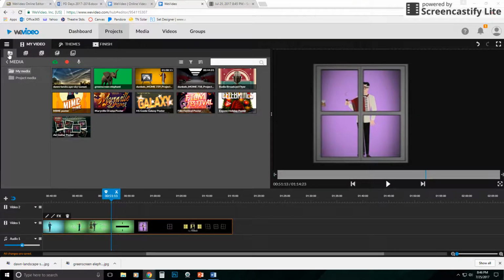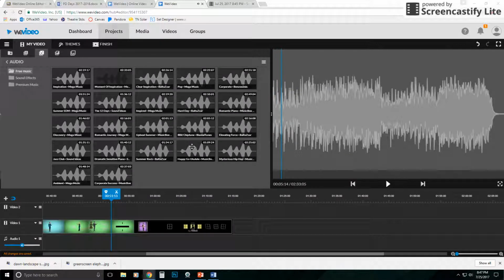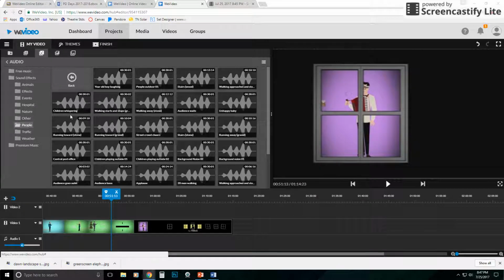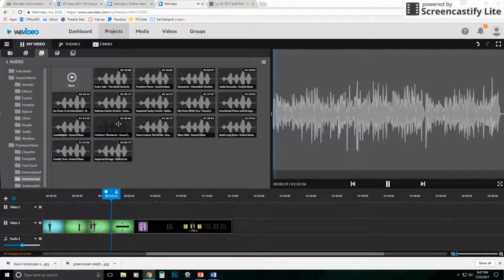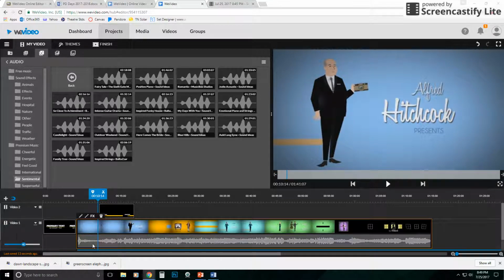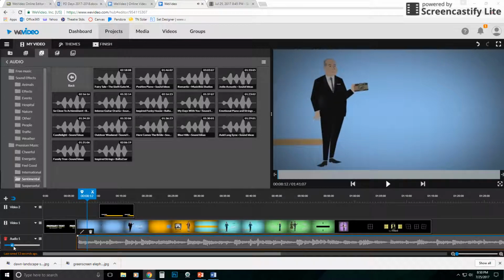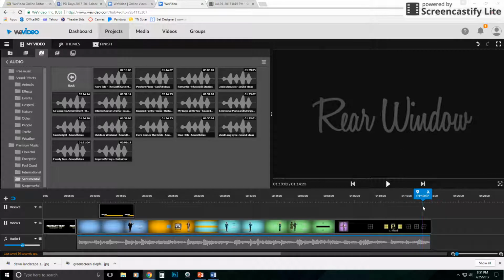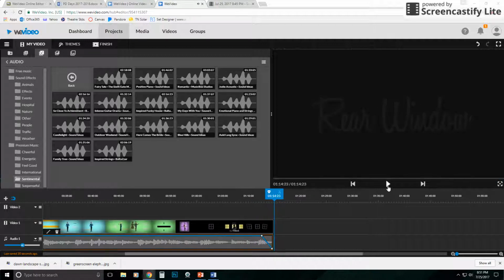WeVideo - Audio Tab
How to add background audio and sound effects.